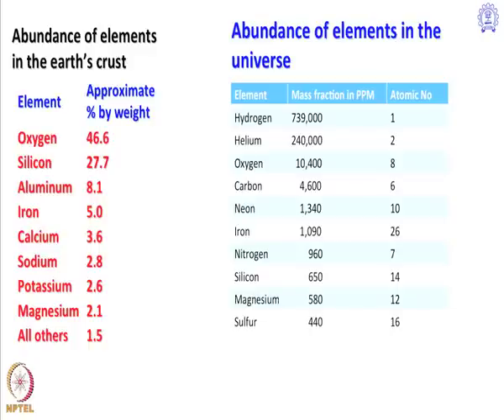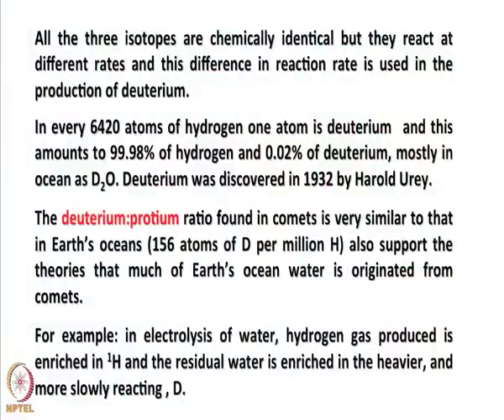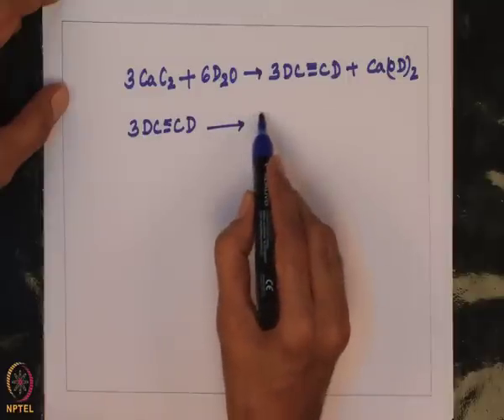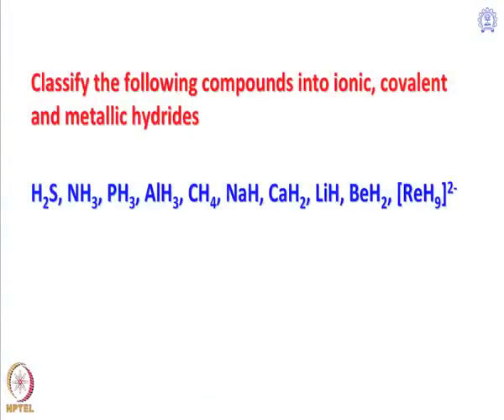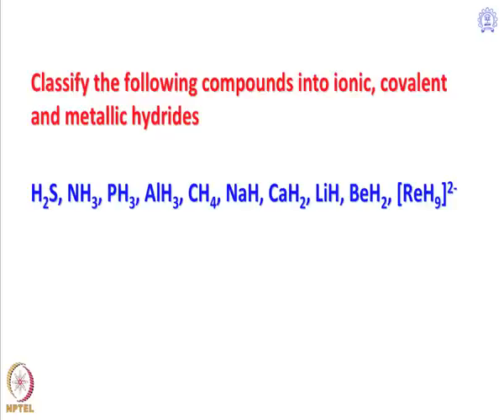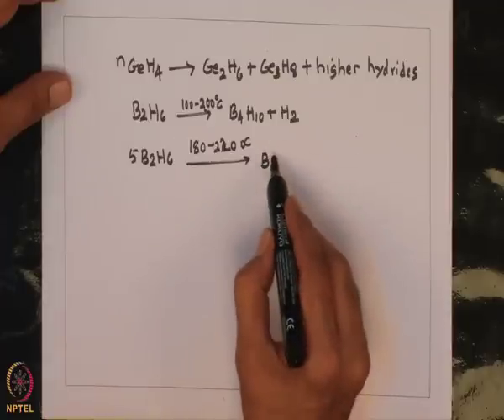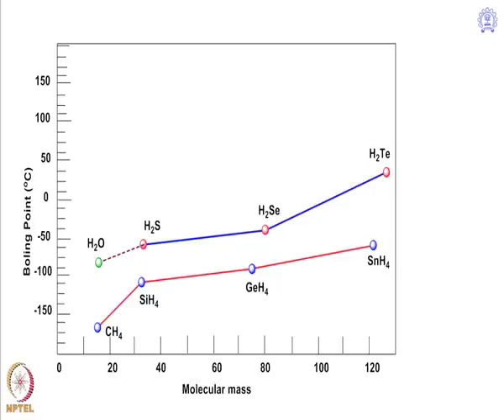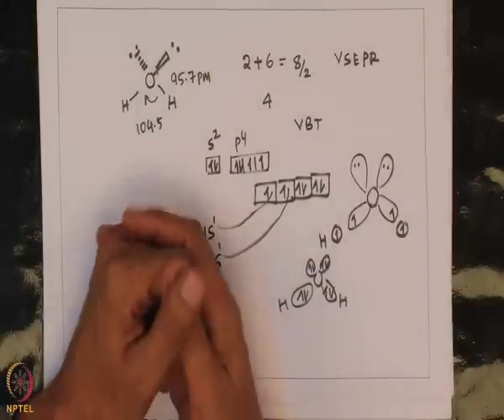HYDROGEN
Subject: Chemistry
Courses: IIT PAL